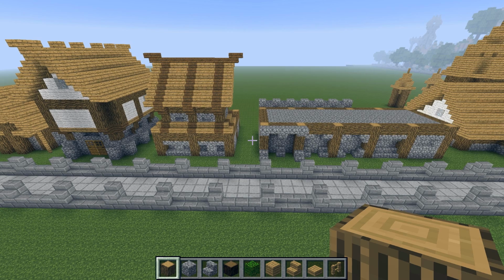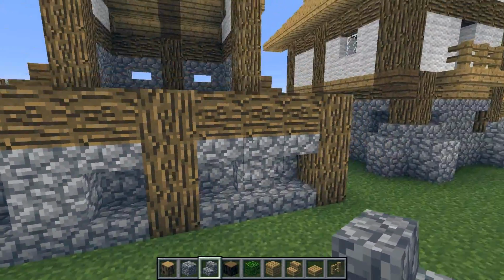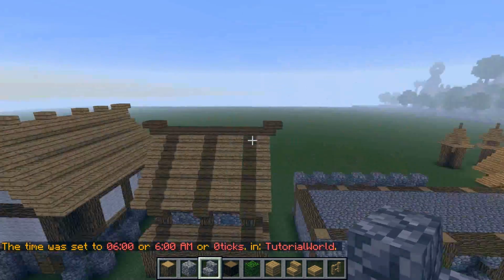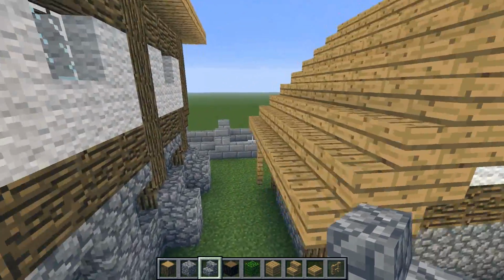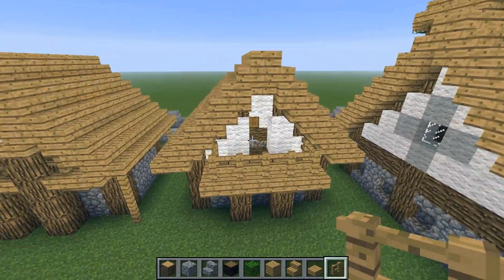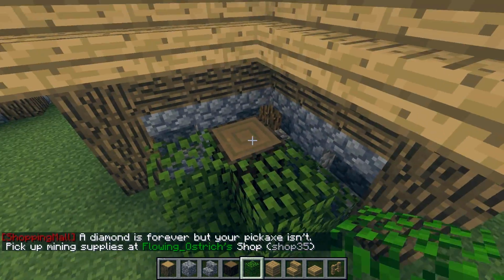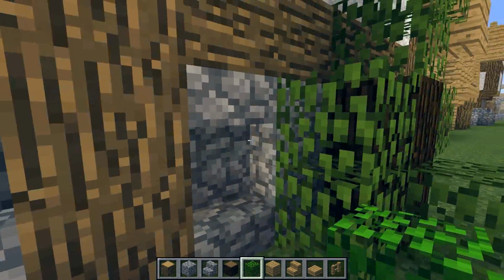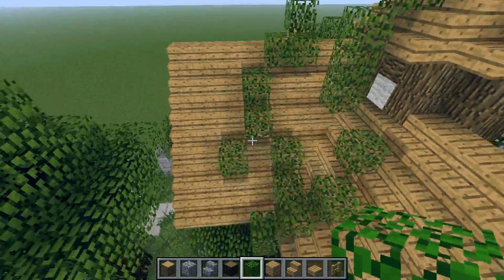How to build Medieval (Part 5)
Just the continuation of part 4. So the topic is again something with details and stuff.

Join because it's too late in the evening anyway:
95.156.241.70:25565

Texture Pack: Default/JohnSmith's Texture Pack
Shaders Pack: SEUS-v10.1-Ultra